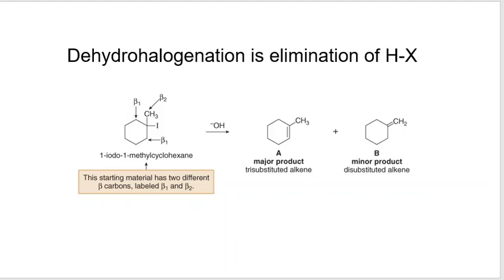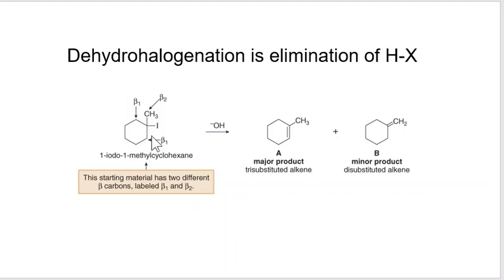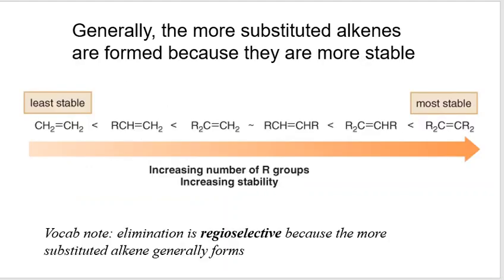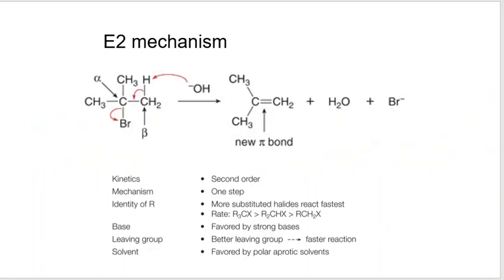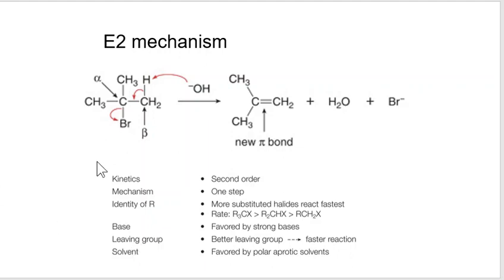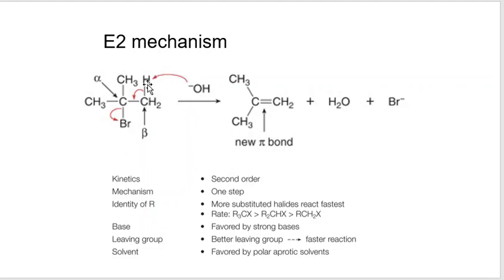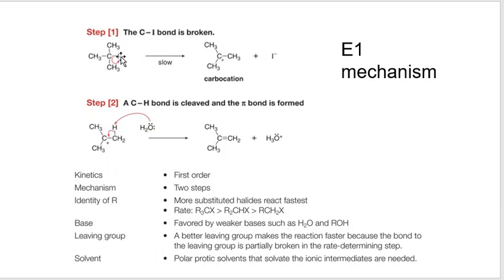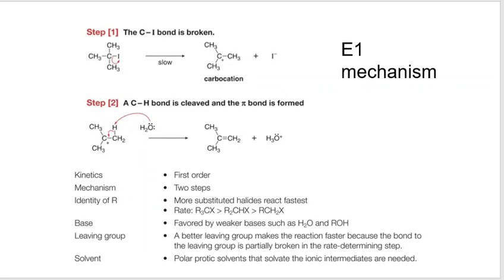elimination intro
E1 and E2 mechanism overview